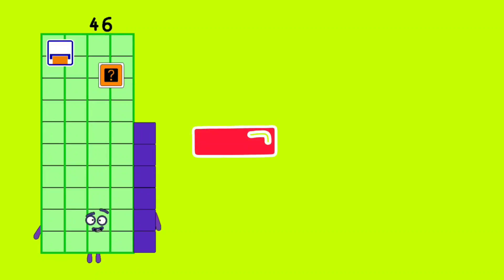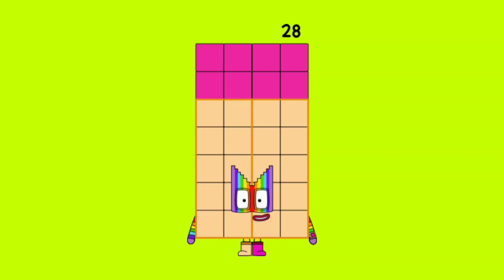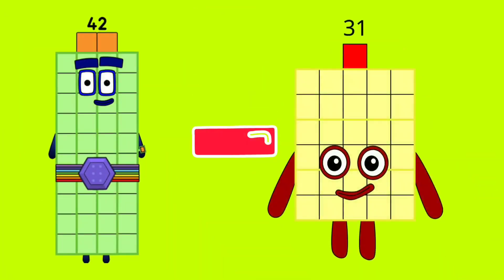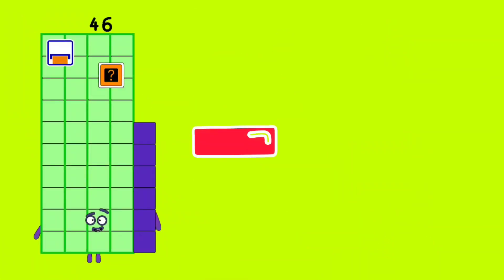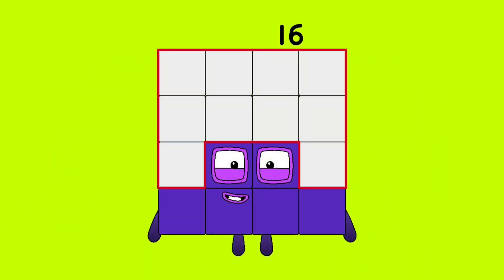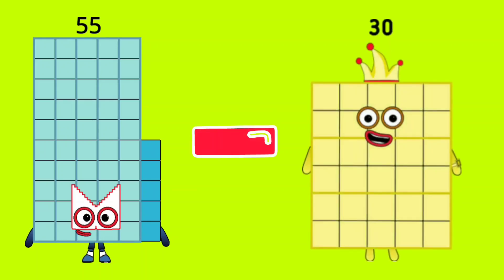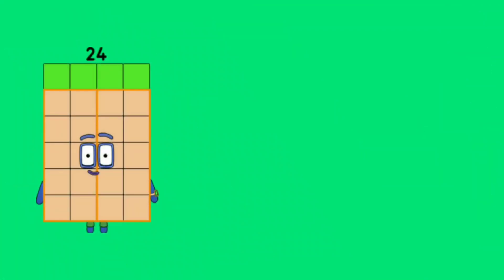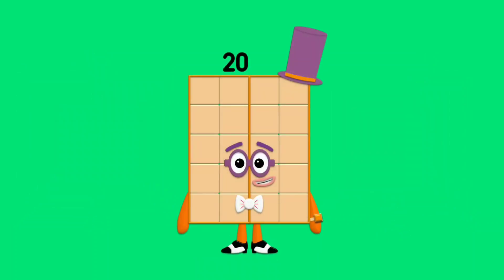Master Subtraction with Number Blocks – Fun Math Learning for Kids!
Join the exciting journey of learning subtraction with Number Blocks! In this fun and interactive video, kids will explore how subtraction works through colorful and engaging Number Block characters. Watch as blocks come together and break apart, making subtraction easy and fun to understand. This video is perfect for young learners who are starting their math journey, offering a creative and visual way to grasp subtraction concepts.

Number Blocks subtraction is designed to help kids understand the idea of 'taking away' in a hands-on and visual manner. Whether it’s solving simple equations like 5 - 2 or more complex problems, this video ensures kids stay entertained while learning. Parents and teachers can also use this as a resource to make math lessons more interactive and enjoyable for children. Learning math has never been so colorful and fun!"

Key learning moments in this video include:
- Understanding subtraction through visual examples.
- Breaking down numbers into smaller parts using Number Blocks.
- Building confidence in solving subtraction problems.
- Using stories and adventures to make learning subtraction engaging.

Perfect for kids, parents, and teachers, this video provides the ultimate resource for early math education. Start your subtraction adventure with Number Blocks today and make learning an unforgettable experience!"